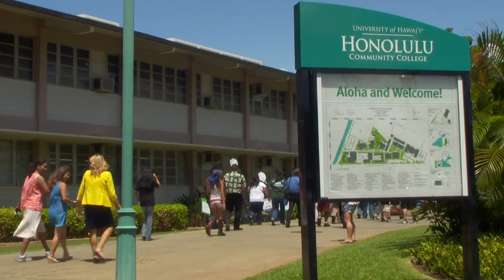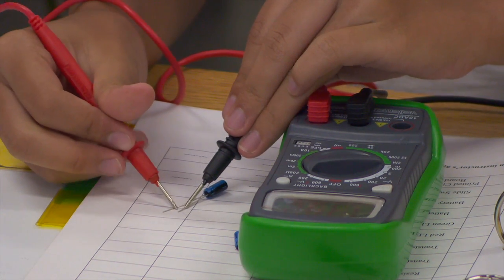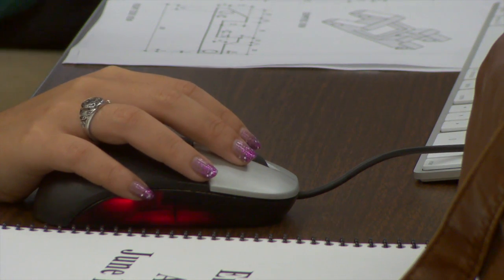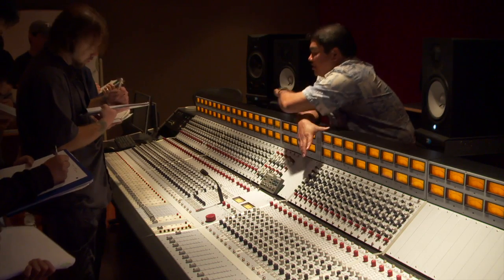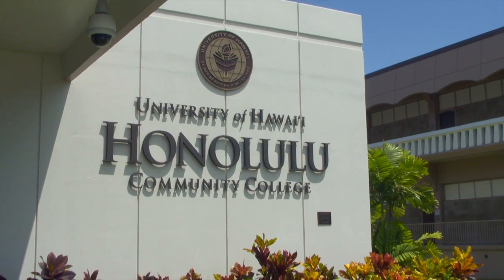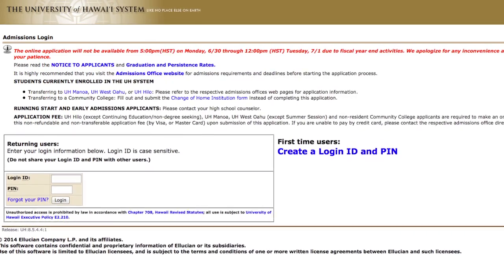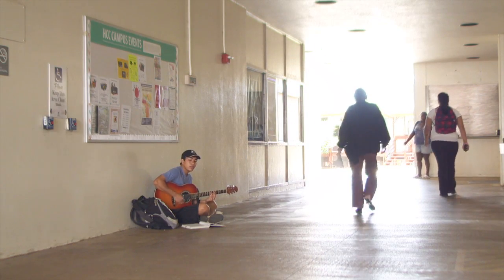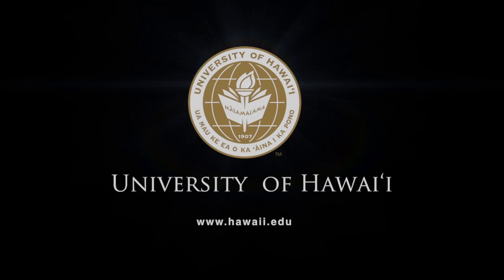Go Forward! at Honolulu Community College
Honolulu Community College, located in the heart of Honolulu, offers a wide array of academic programs. Students can choose from 27 different degrees and 39 different academic certificates from 24 programs that include, along with liberal arts, a broad range of career and technical education.